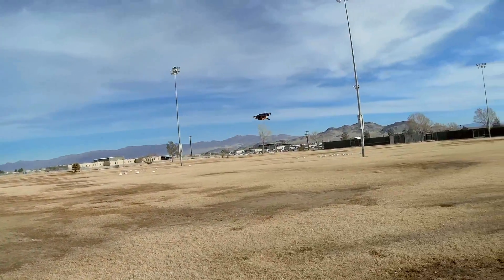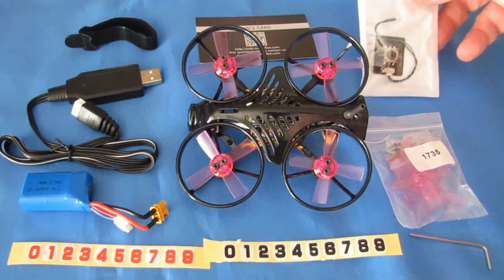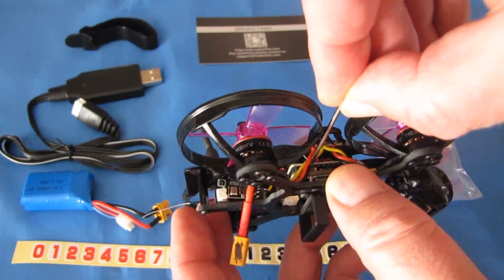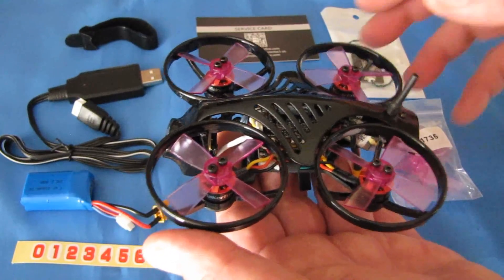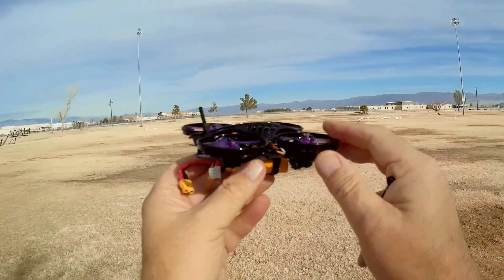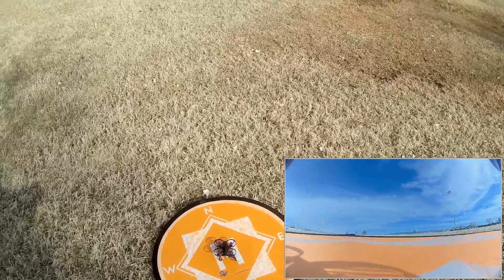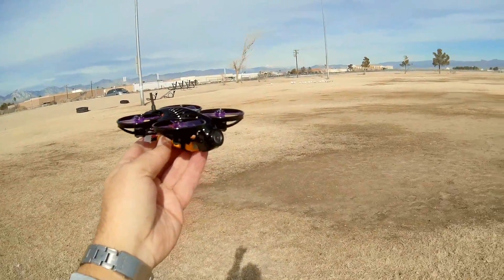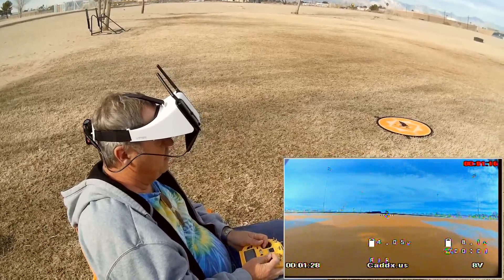Makerfire Armor 85 HD DVR FPV Brushless CineWhoop Drone Flight Test Review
This brushless tiny whoop drone includes a built in DVR that records 1080p full HD at 60 fps. and here is its online instruction manual

Pros
- CADDX Turtle V2 full HD camera.
- Makerfire was able to keep the weight low at 75 grams
- 40 channel 25 and 100mw switchable FPV transmitter.
- Smartaudio capability.
- Onboard DVR with 1080p 60/30 fps, and 720p 60 fps recording capability.
- Omnibus F3 FCB with OSD.  FCB loaded up with Omni 3.5.4 dated 17 Dec 2018.
- With provided plug-in OSD control card, you can also modify camera settings to include NTSC/PAL, aspect ratio, WDR, resolution and frame rate, exposure, metering, FOV, light frequency, saturation, sharpness, brightness, and contrast.
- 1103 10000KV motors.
- 2S or 3S XT30 compatible (comes with 2S 400mah 30C battery).

Cons
- Not very zippy with stock 2S battery.  You'll likely want to purchase an optional 3S battery to see full performance capability of this drone.
- Although easily corrected in Betaflight, I found it unusual that the drone was set to angle mode out of the box for all switch positions.
- The drone does not sit level when placed on the ground and tilts at a large angle.  This creates arming problems in that the stock Betaflight will not allow arming if the drone tilts more than 25 degrees.  You'll either need to increase small_angle in CLI, or simply level the drone (with any object) to correct.

MUSIC LICENSE
"Awel" by stefsax